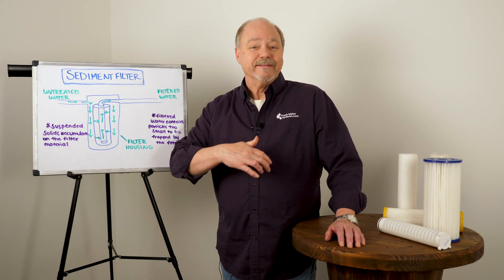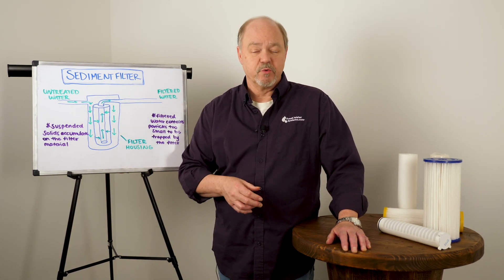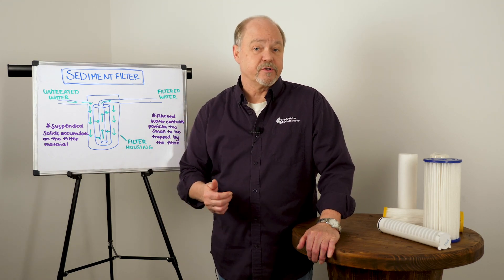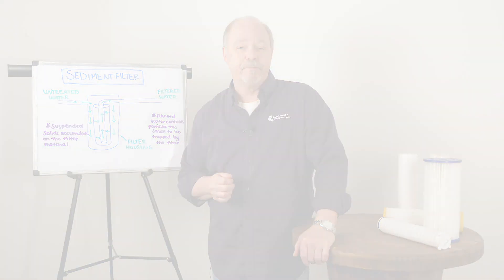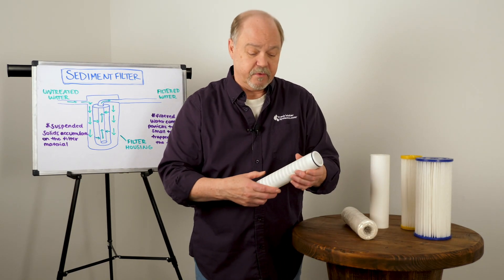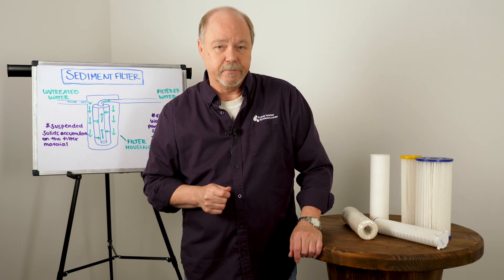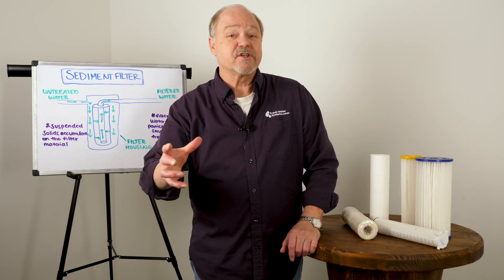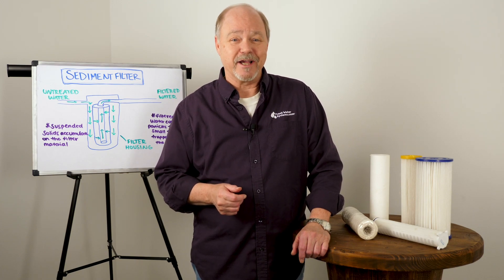What is Sediment Filtration and How Does it Work?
A sediment filter traps and removes visible dirt and debris from your water. Sediment filtration helps other filtration systems, like UV water purifiers, run efficiently.

John Woodard, our Master Water Specialist explains how sediment filters, like pleated, melt-blown, and spin-down filters, remove large particles from water.

0:00 Introduction
0:11 What is a sediment filter?
0:41 How does a sediment filter work?
1:24 How is a sediment filter used?
2:05 What is a sediment prefilter?
2:56 What do sediment filters remove?
3:22 What are the different types of sediment filters?
5:48 What's the difference between a 1 micron and 5 micron sediment filter?
7:30 How often should you change a sediment filter?